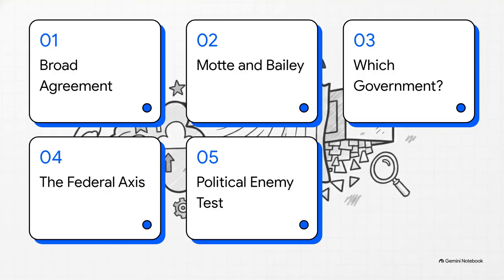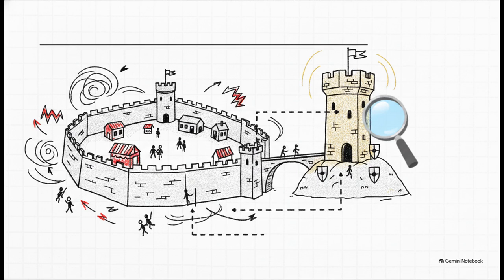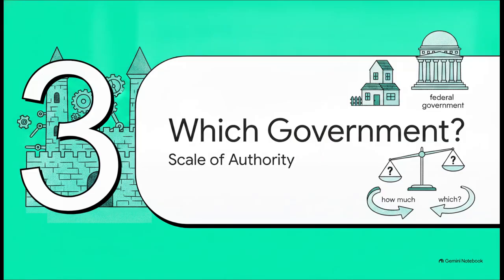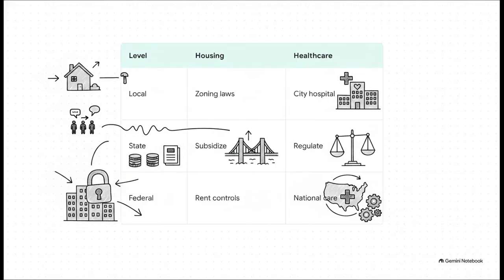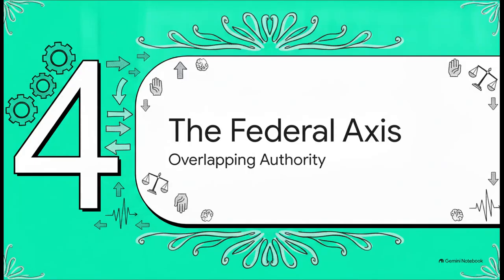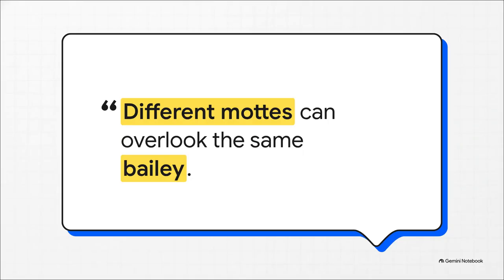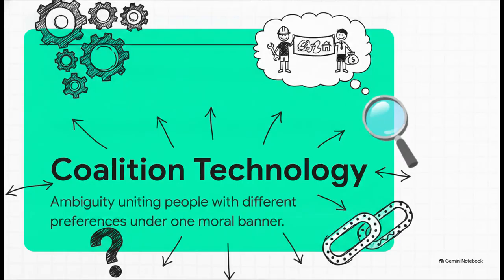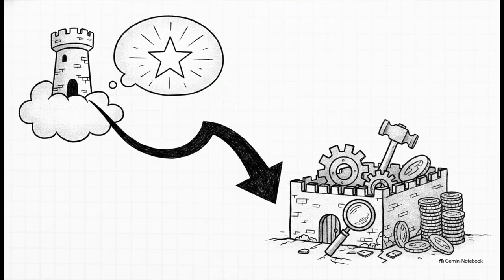Trump and Democratic Socialists Share the Same Bailey but Fly Different Flags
Republicans and Democrats may be more bitterly divided than ever, even as parts of both coalitions grow more comfortable giving Washington greater control over economic life. Partisan hostility can increase even while philosophical differences over federal power quietly narrow.